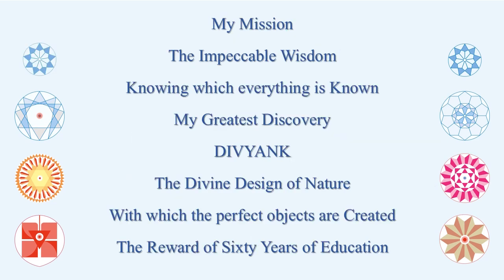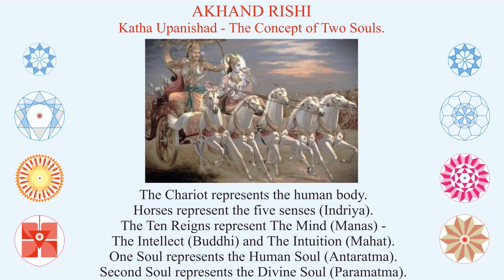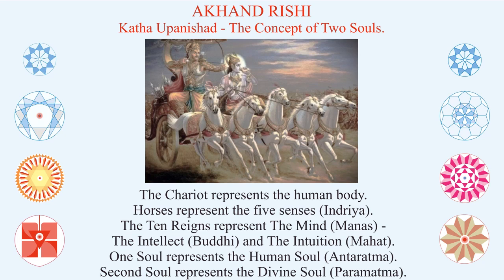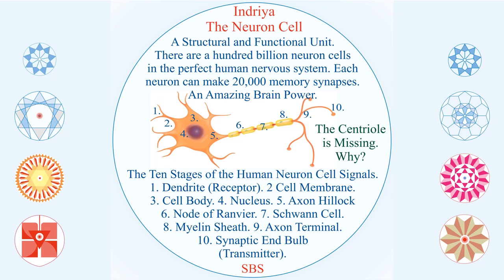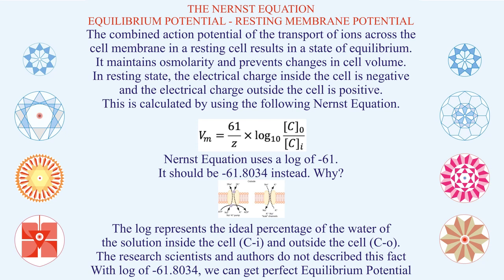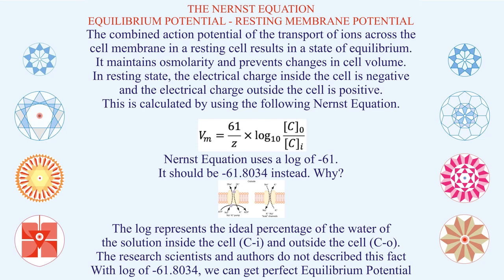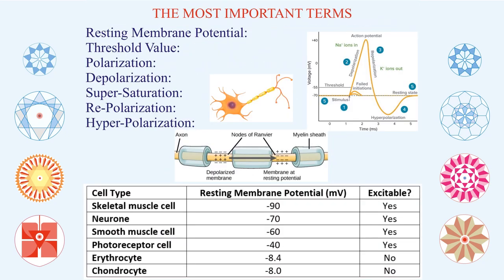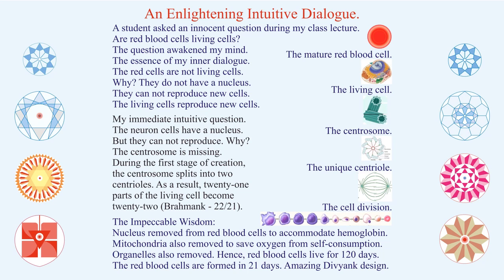NERNST EQUATION - The Ideal Log of -61.8034 for Perfect Cell Equilibrium Potential - An Exploration.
The video explores, enumerates, and explains the fundamental concept of using a log of -61.8034 instead of a log of -61. The video also explores the reason of using a log of -61, a reflection of percentage of water in the extracellular and intracellular compartments of the cell. I am certain that with the application of a log of -61.8034, we will get a perfect value of the Equilibrium Potential of different cells of the body.